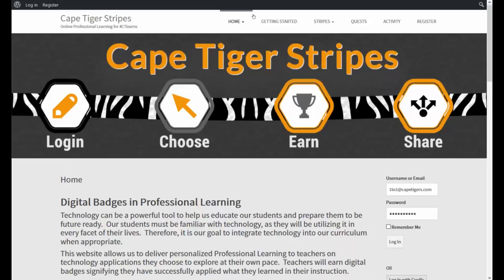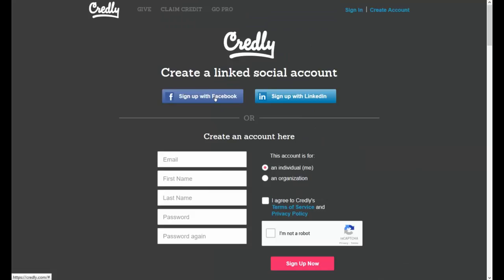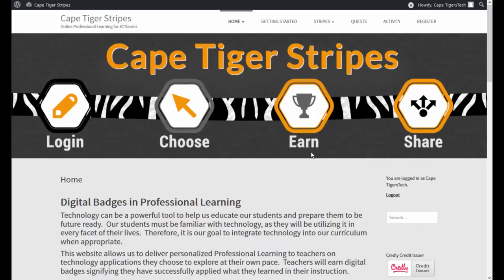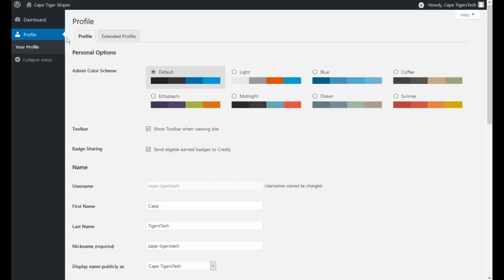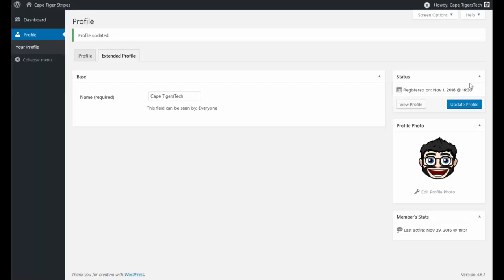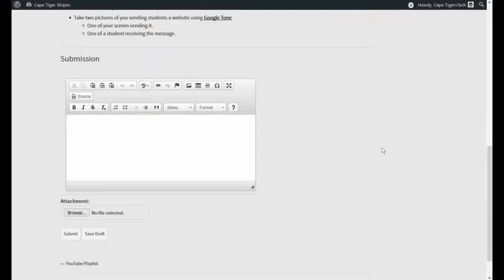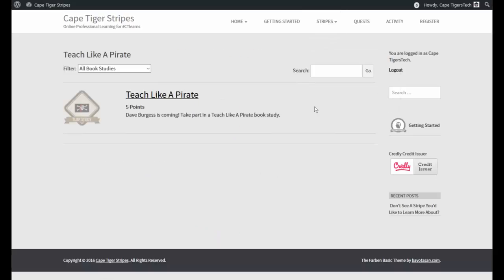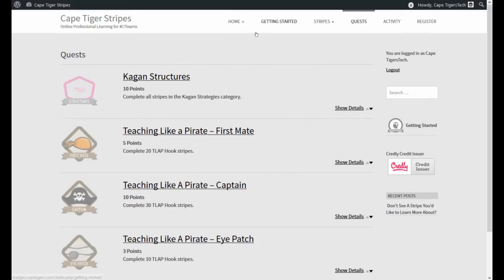Getting Started - Cape Tiger Stripes